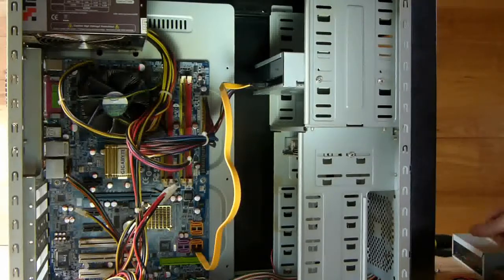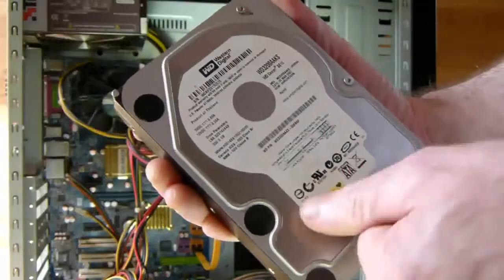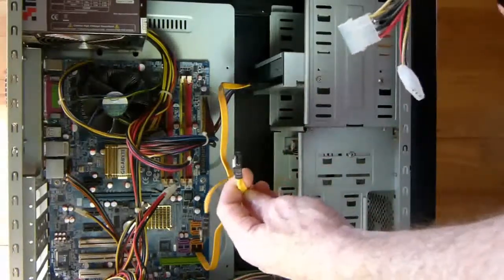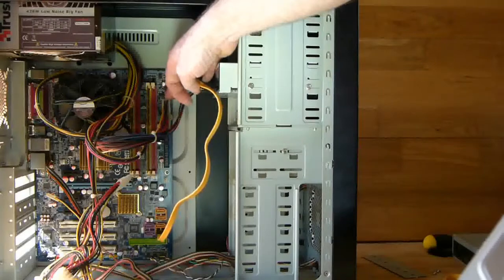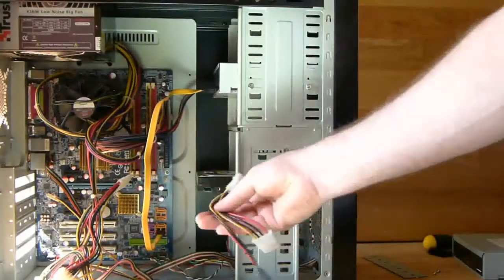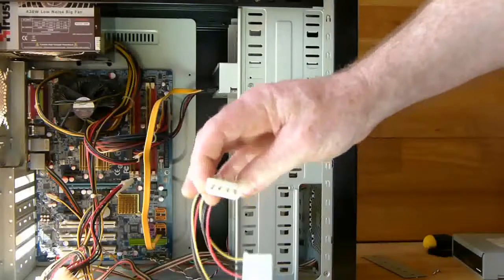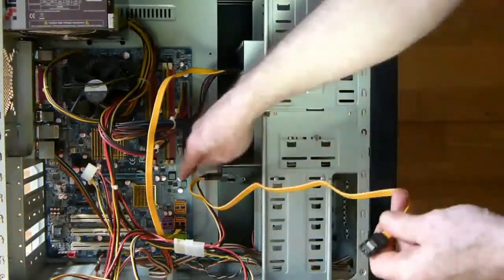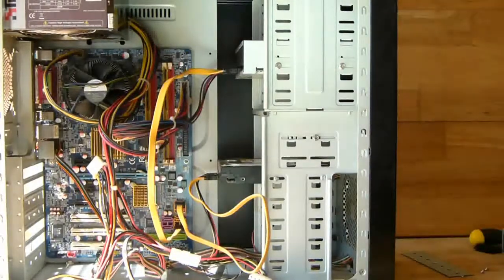installing a hard drive in a desktop case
how to install a hard drive in a desktop computer. If you need help with any part of building a computer or replacing any component in your computer leave a comment or go